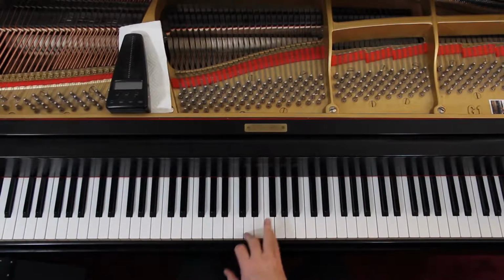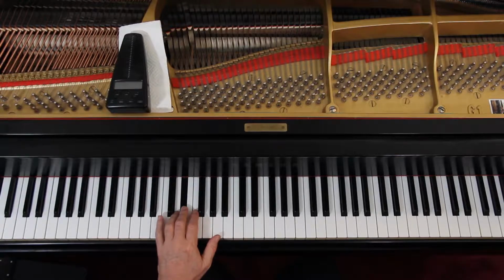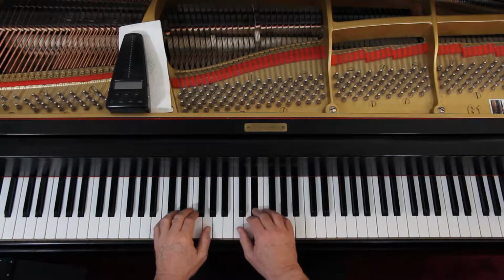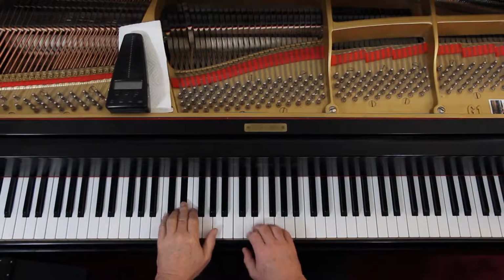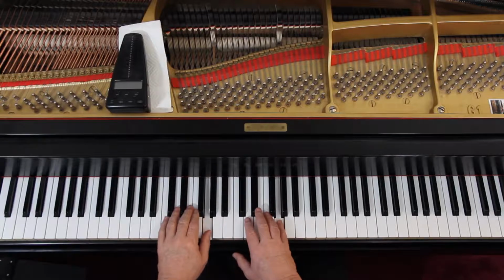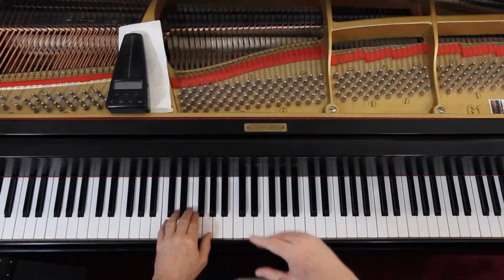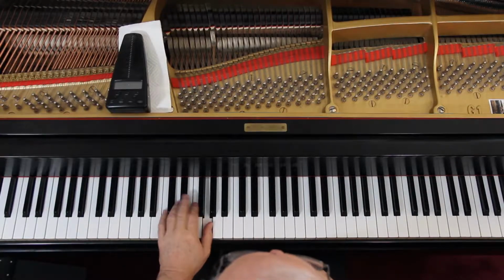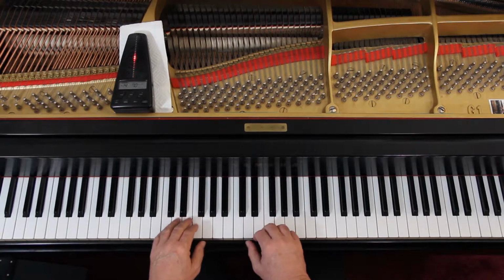The Royal Conservatory Celebration Series Prep A, Page 10, Owl in the Night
An in-depth piano lesson on how to play Owl in the Night in The Royal Conservatory Celebration Series Prep A, Page 10.
by Rollin

Things to Remember - 0:00
Play with Me - 9:20

Metronome = 70